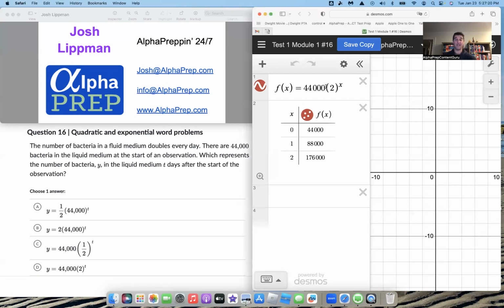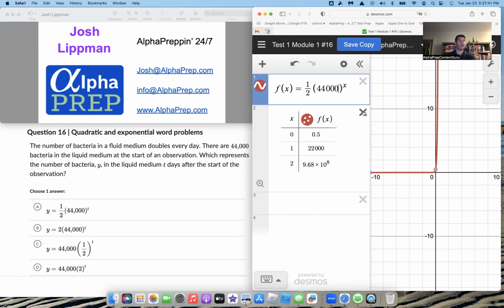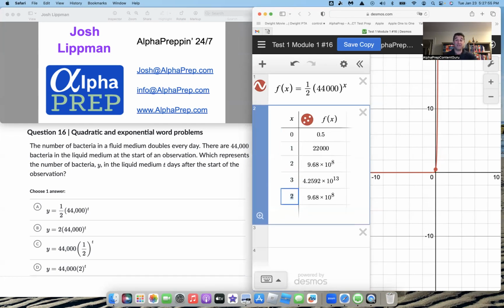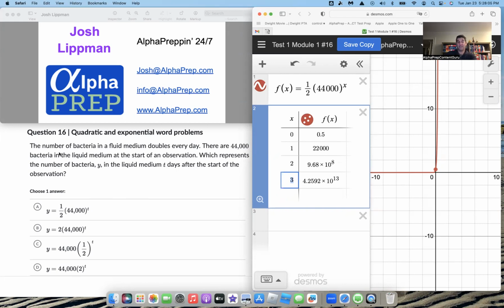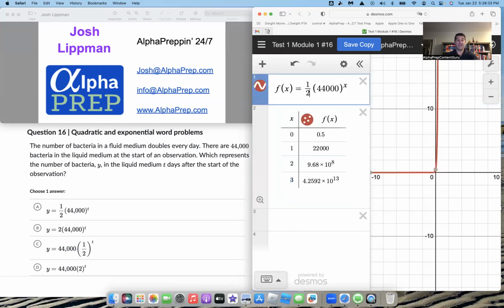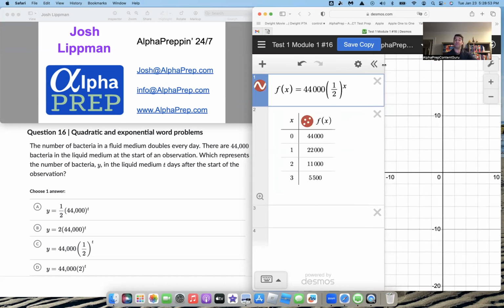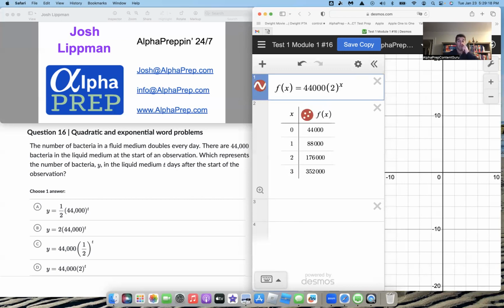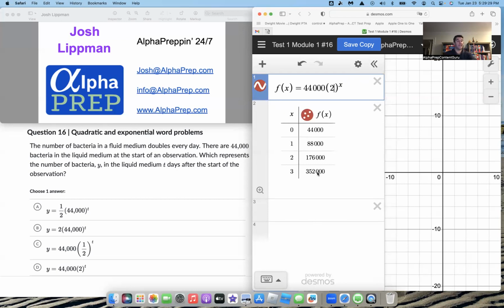Digital SAT Test 1 Math Module 1 # 16 Crushed with Desmos by Josh at AlphaPrep!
CollegeBoard Test # 1
BlueBook app First Module
Question # 16
Khan Academy Category: Quadratic and exponential word problems